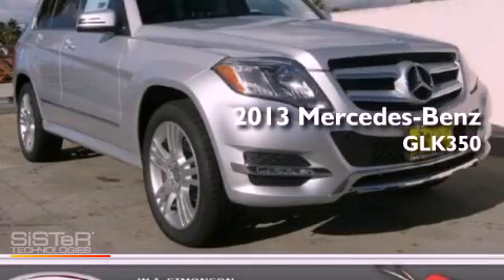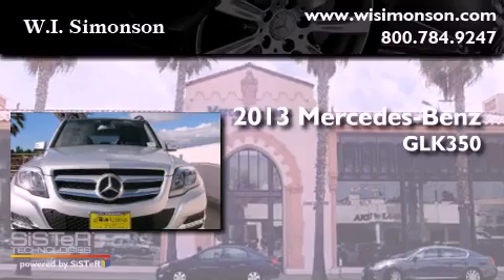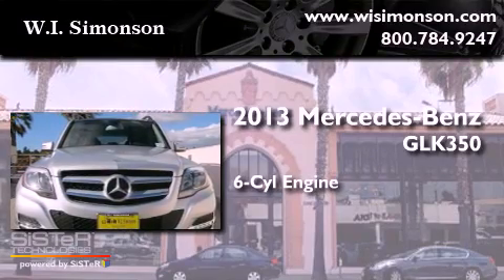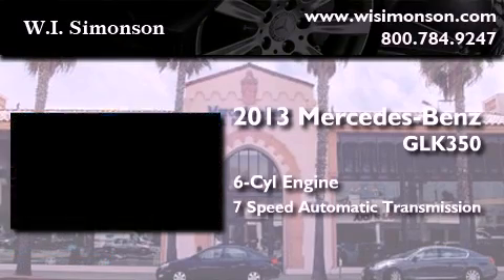2013 Mercedes-Benz GLK350 Santa Monica CA 90403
Year : 2013
 Make : Mercedes-Benz
 Model : GLK350
 Engine : 3.5L V-6 cyl
 Trans . : 7-Speed Automatic
 Exterior : Iridium Silver Metallic
 Miles : 9
 Interior : Black
 W.I. Simonson
 2013 Mercedes-Benz GLK350 Santa Monica CA